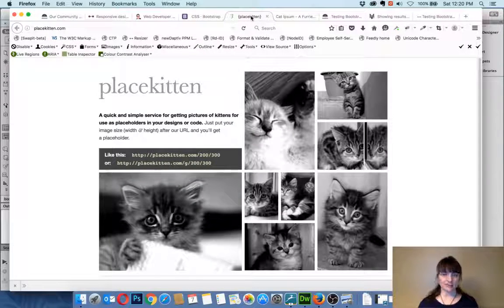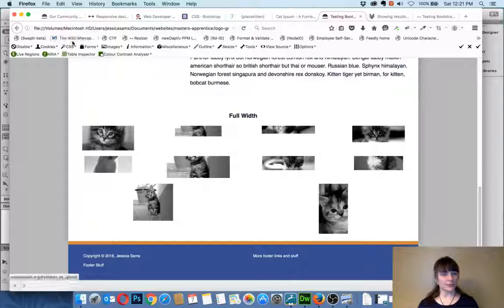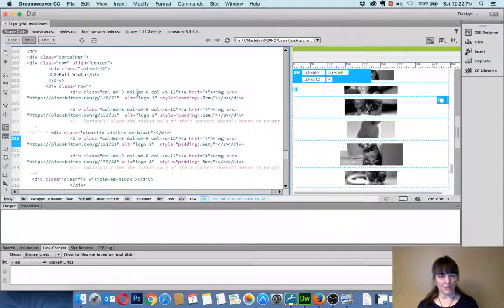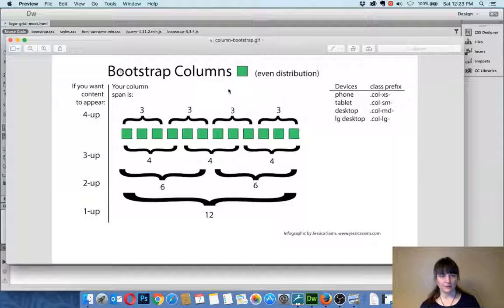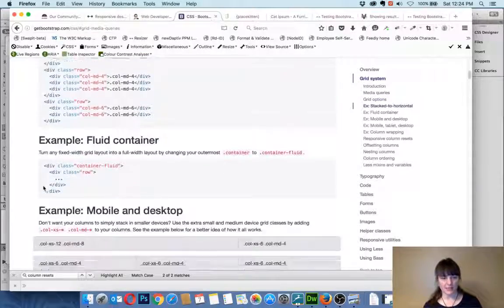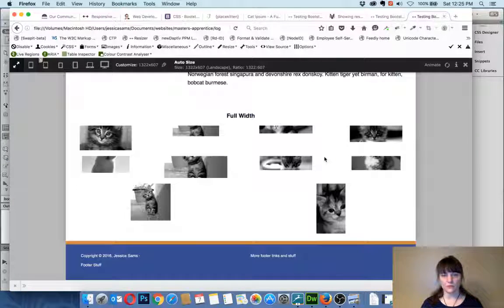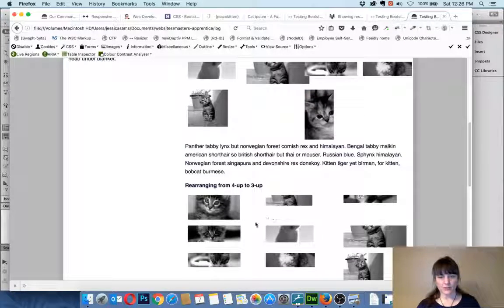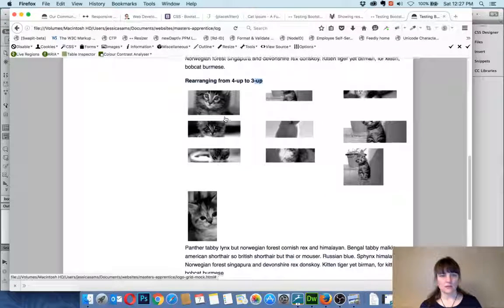Coding a grid of logos in Bootstrap 3.3.4 responsive columns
This tutorial assumes you have some basic HTML knowledge and you are working with a site based on the Bootstrap 3.3.4 framework.
This tutorial covers how to choose the right class prefix so you can have images that are NOT declared with the img-responsive class display in different amounts of columns on different viewport sizes.